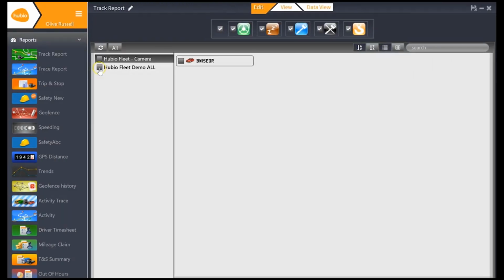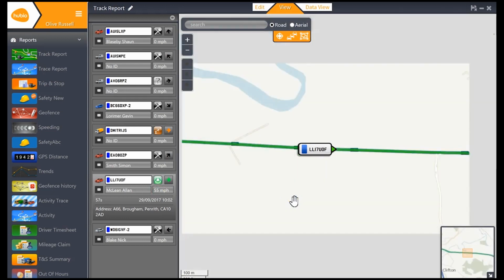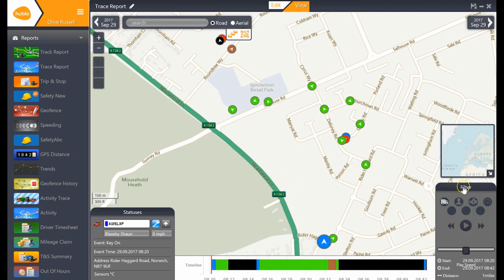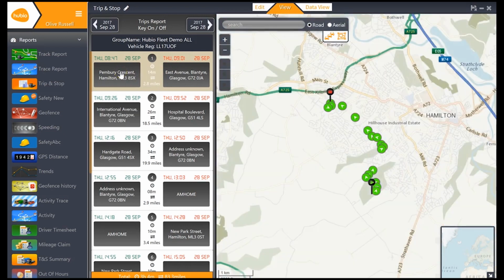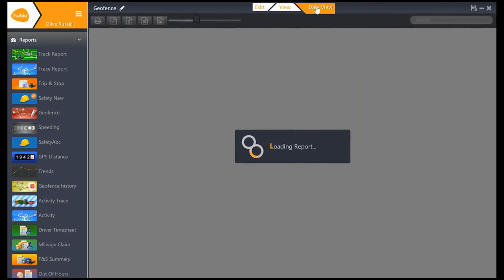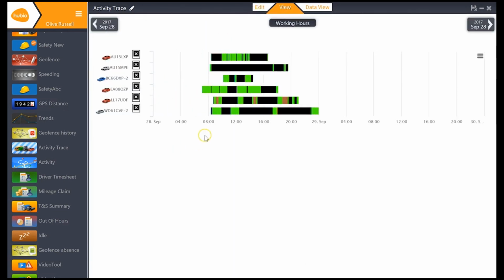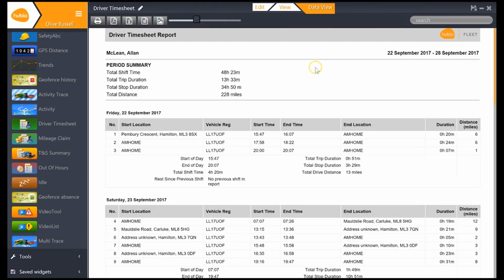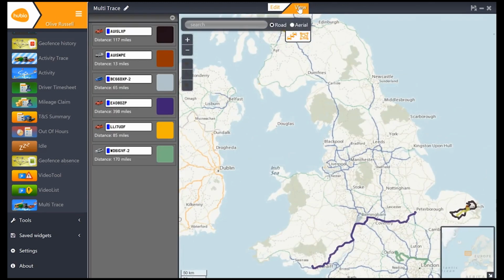Hubio Webinar Tour